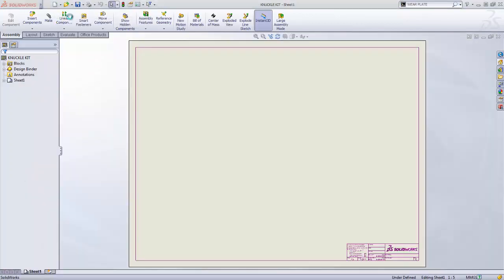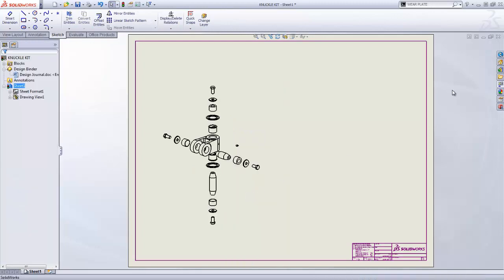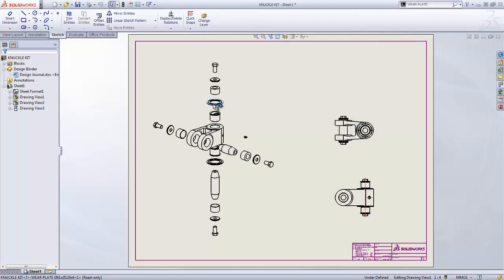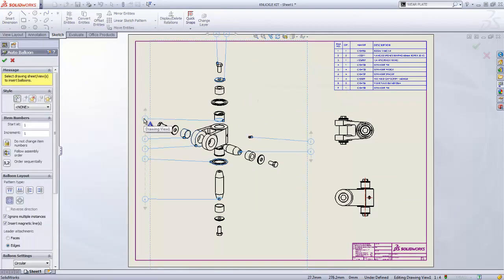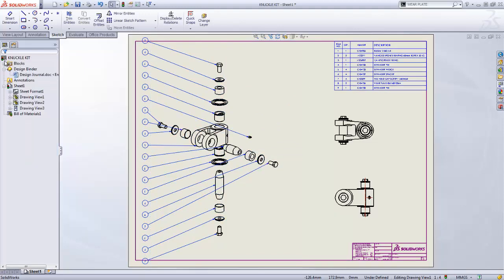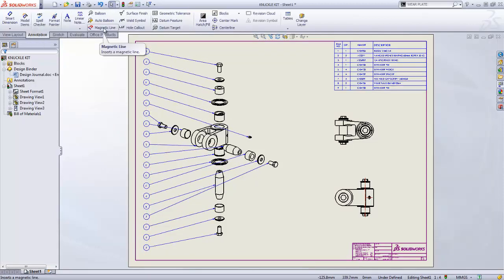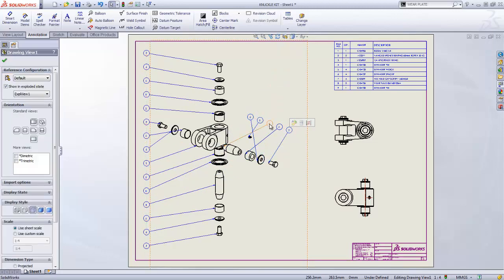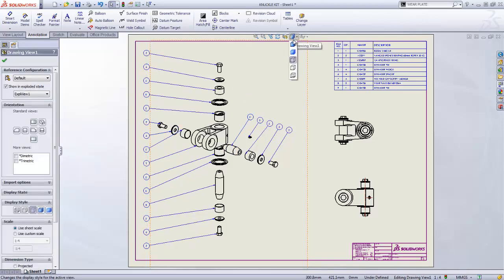Izrada sklopnih crteža u SolidWorks 3D CAD softveru